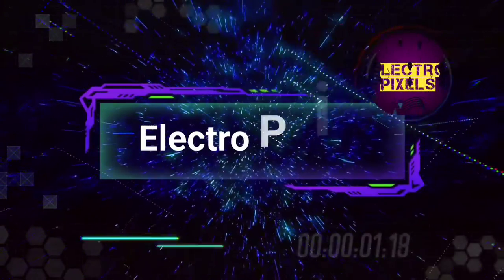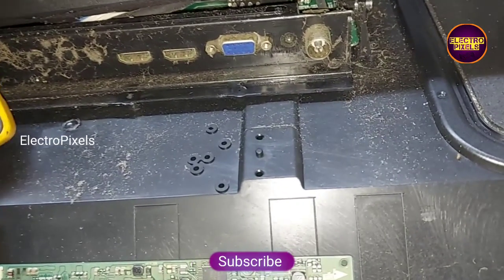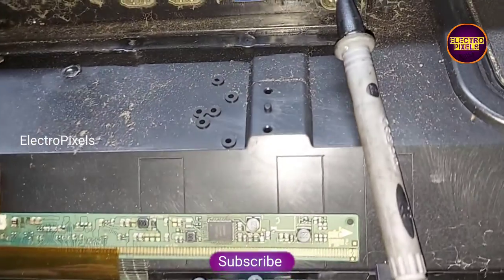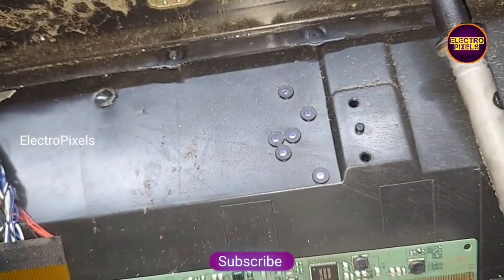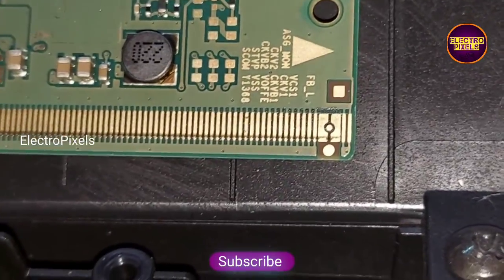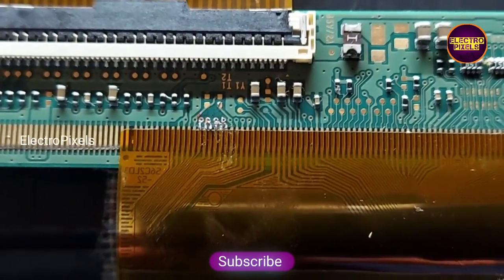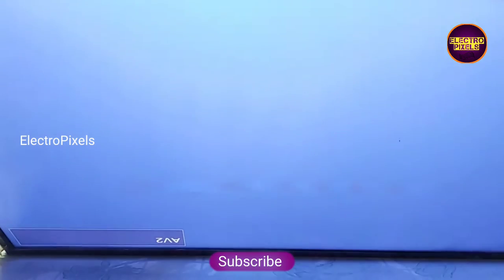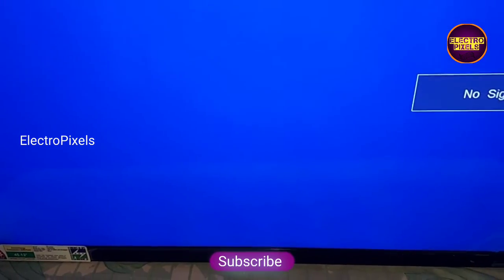LED TV blank display|Only 12V,3.3v,1.8v Present|SM4186 |Panel short Removal|Hyundai LED Tv Reparing